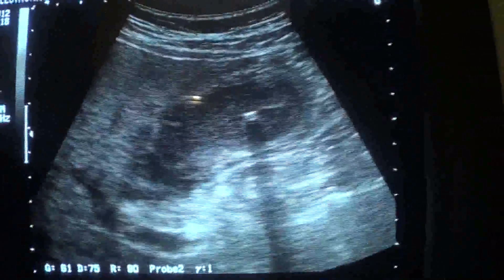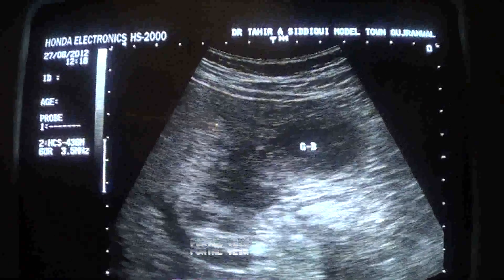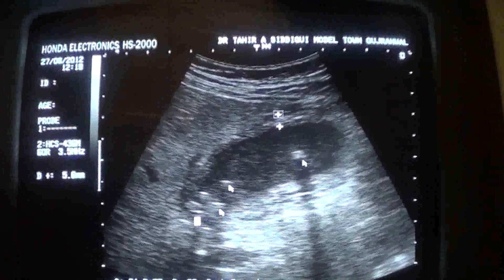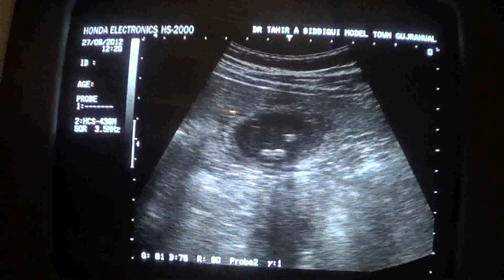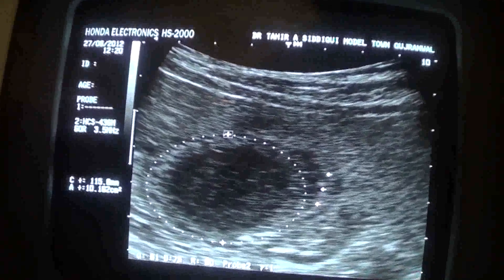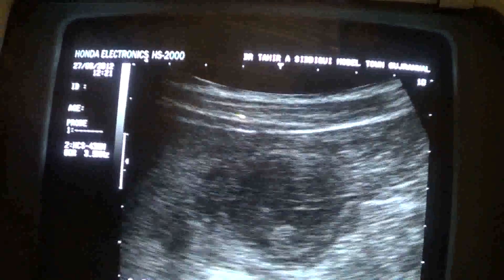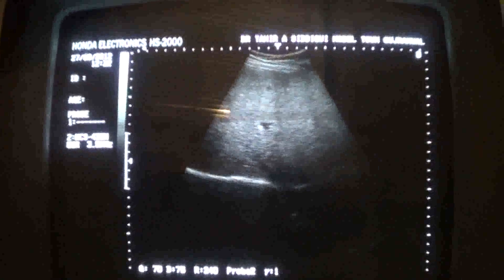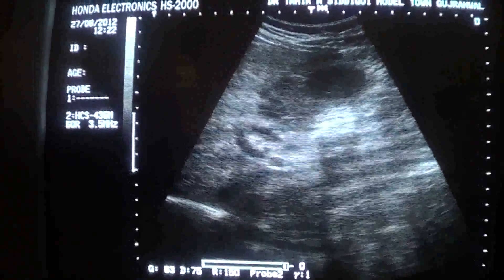acute cholecystitis with cholecystolithiasis